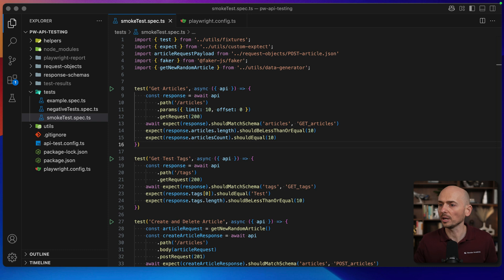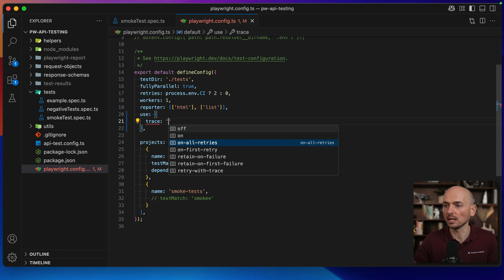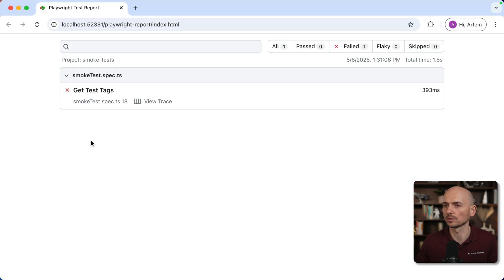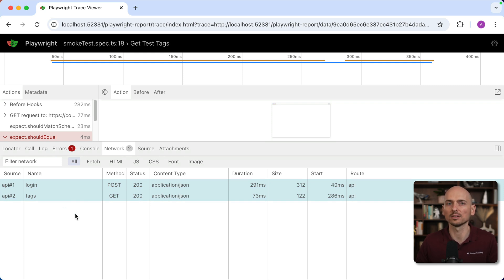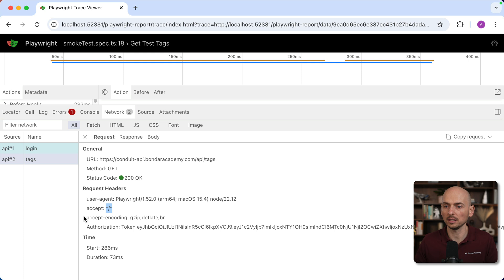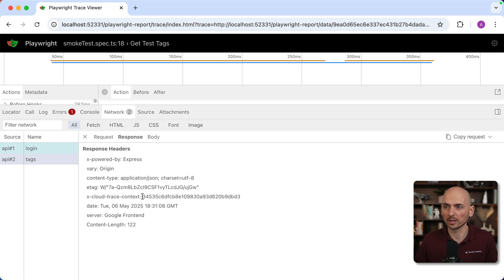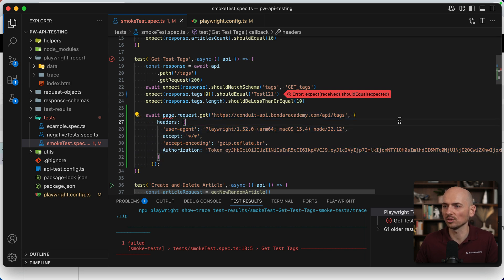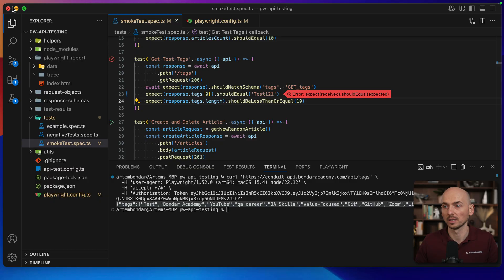How to get network logs in API testing with Playwright to debug tests.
During API testing with Playwright, by default, Playwright does not save network logs. When the test fails, it's impossible to understand what actually happened.

Using this simple trick, you can extract all API request and response log details needed for debugging.